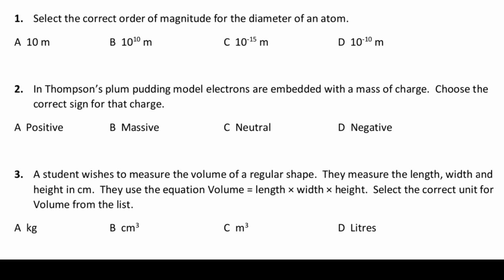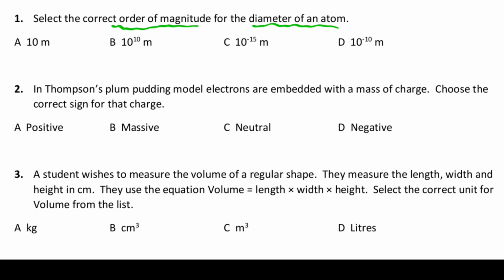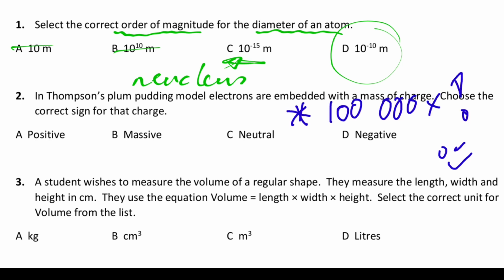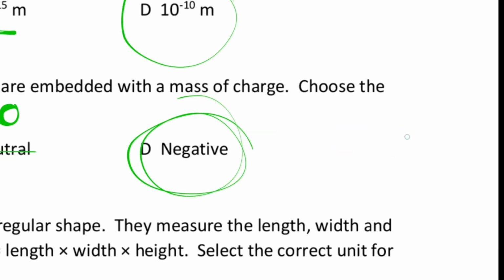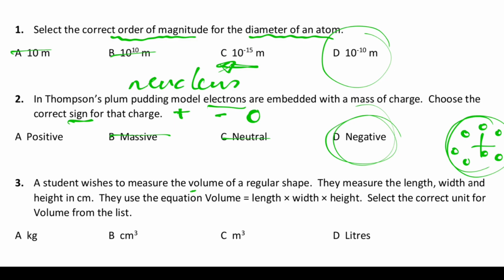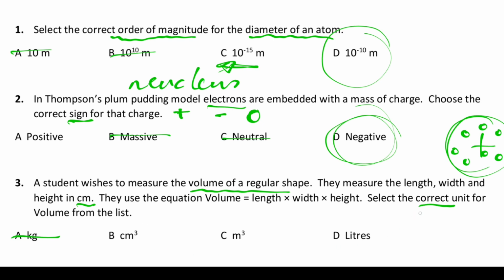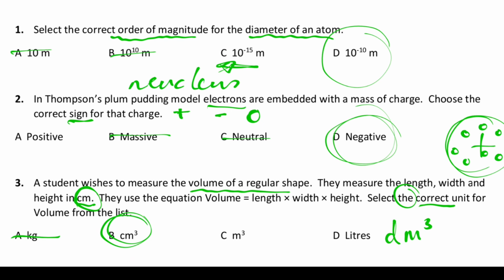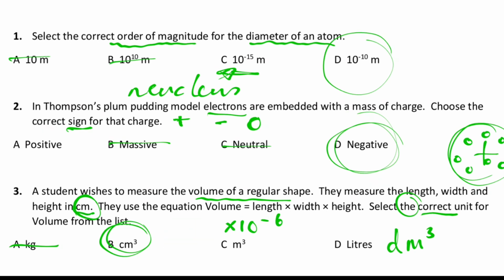3 matter multiple choice questions for GCSE Physics! Enjoy!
3 matter multiple choice questions for GCSE Physics!  Enjoy!  This is some good exam practice.